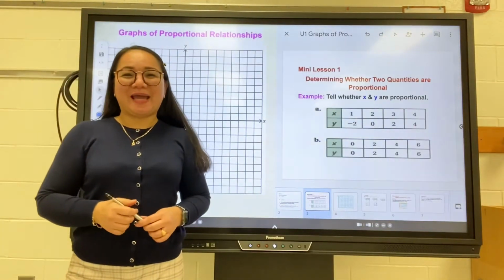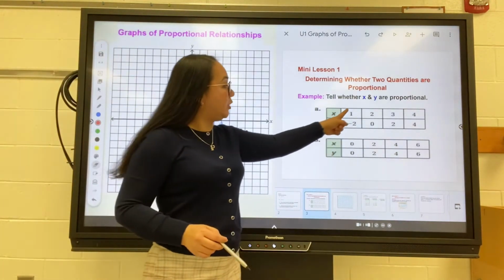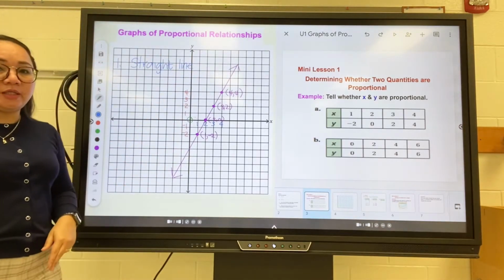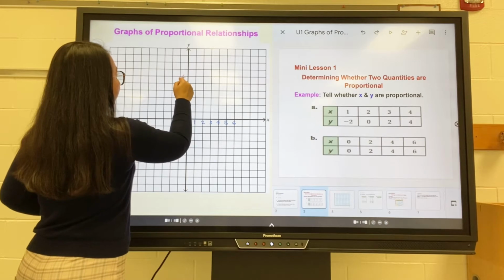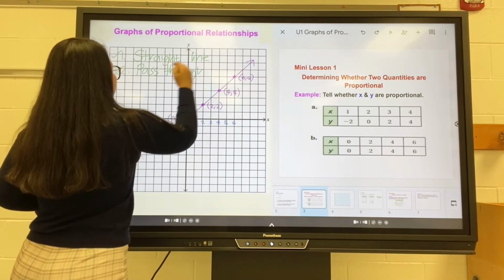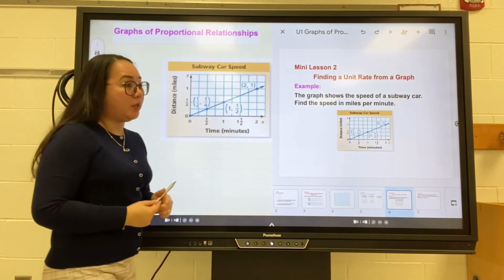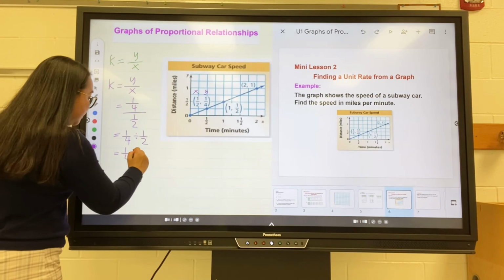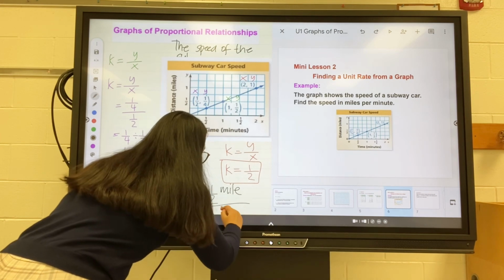Graphs of Proportional Relationships